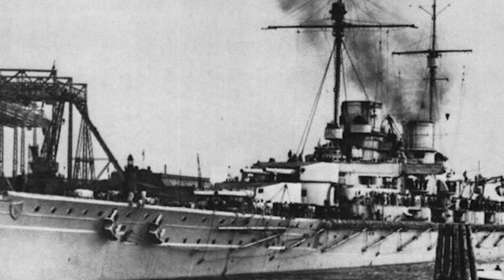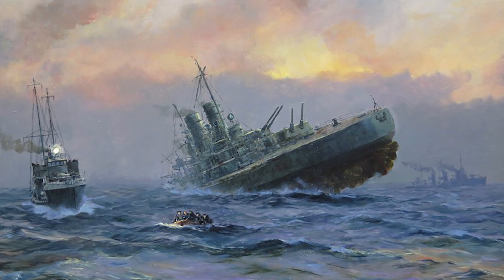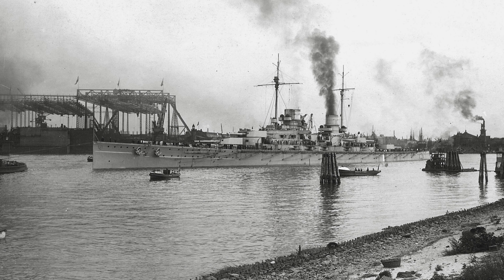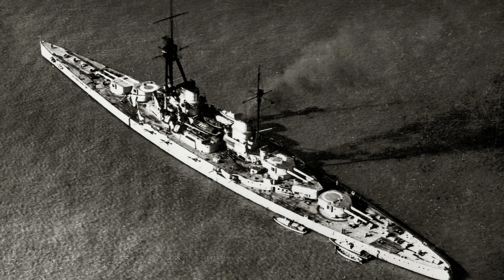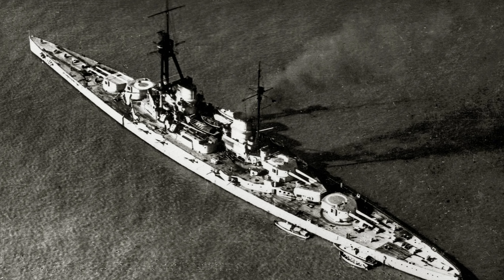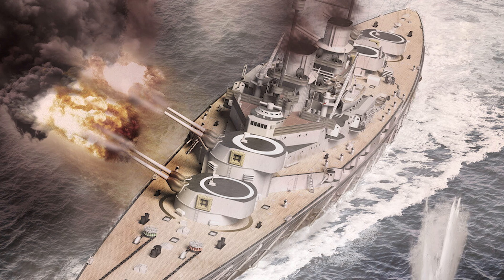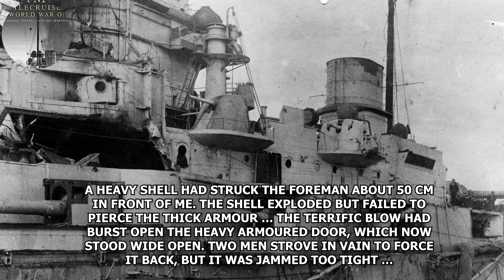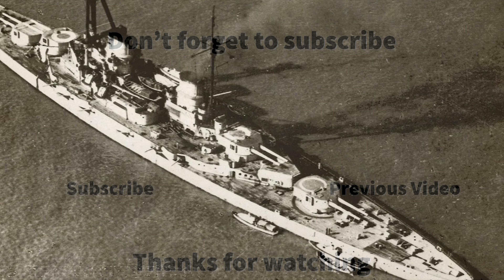SMS Derfflinger: The Iron Dog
Explore the fascinating history of SMS Derfflinger, the legendary German battlecruiser nicknamed "The Iron Dog," known for its toughness and stellar performance in World War I battles.

In this detailed and immersive video, we delve into the design, construction, and operational feats of SMS Derfflinger, tracing its evolution as a pinnacle capital ship of its time. Commissioned into the High Seas Fleet in September 1914, just as the Great War began, Derfflinger participated in numerous actions, including raids on the English coastline, the Battle of Dogger Bank, and the infamous Battle of Jutland.

Quoting from Gary Staff's "German Battlecruisers of World War One," we'll explore the meticulous design process that led to Derfflinger's creation. From debates over main battery caliber increases to discussions on turret layouts and armor arrangements, witness the birth of this striking warship.

Dive into the technical specifications of Derfflinger, featuring a robust armament of 12-inch guns, a unique turbine propulsion system, and a combination of coal and oil-fired boilers. With a top speed of 26.5 knots, Derfflinger boasted an extensive armor scheme, making it a formidable presence on the seas.

Follow Derfflinger's journey through the early stages of the war, from its scuttling raids on the English coast to the Battle of Dogger Bank, where it was struck at least 31 times. Gain insights into the naval strategies of Admiral von Hipper and the challenges faced by Derfflinger during its service.

Uncover the ship's role in the Bombardment of Scarborough, Whitby, and Hartlepool, and witness its resilience as it faced damages and underwent repairs. Explore the engagements leading up to the Battle of Jutland, where Derfflinger played a pivotal role in the clash between the German High Seas Fleet and the British Grand Fleet.

Learn about the gripping moments during the Battle of Jutland, as Derfflinger engaged British battlecruisers, weathering hits and contributing to the intensity of the "Death Ride." Captain Hartog's leadership and Derfflinger's firepower come to life in this dramatic chapter of naval history.

Join us as we analyze the critical hits Derfflinger suffered, the explosions of British battlecruisers, and the strategic decisions that unfolded during this monumental clash. Gain a deeper understanding of the chaos and resilience displayed by Derfflinger and its crew.

Discover the aftermath of the Battle of Jutland, Derfflinger's subsequent operations, and its lasting legacy in naval warfare. As we explore its repairs, picket duties, and sorties, witness the challenges faced by this remarkable warship until its scuttling in Scapa Flow in June 1919.

Don't miss this captivating journey through the history of SMS Derfflinger, a true Iron Dog that left an indelible mark on World War I naval engagements.

Background 0:00
WW1 5:30
Dogger Bank 8:25
1915/1916 11:38
Jutland 12:45
Conclusion/Fate 23:24

Sources/Other Reading: